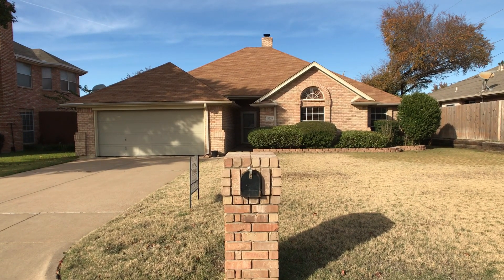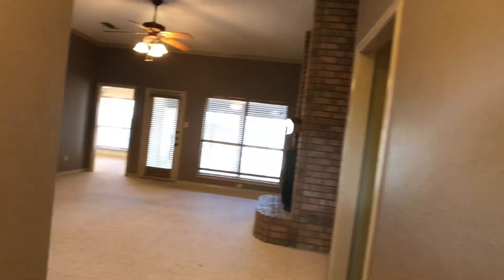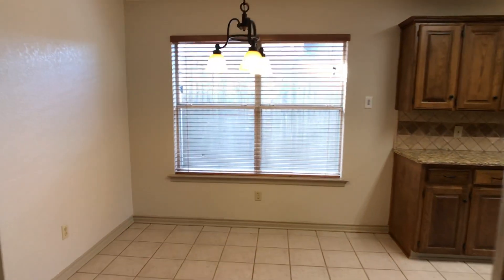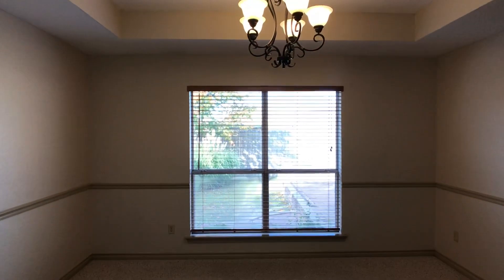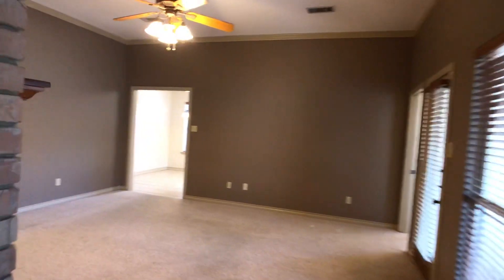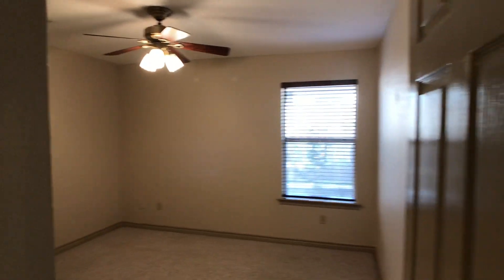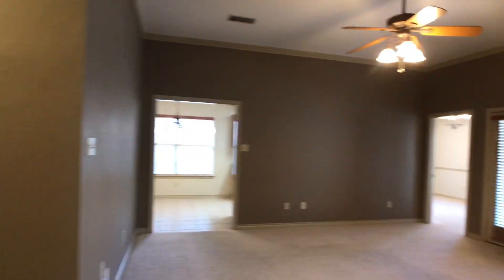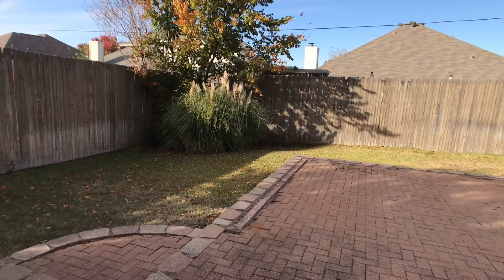North Richland Hills Rental Houses 4BR/2BA by Property Management in North Richland Hills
One of our NorthRichlandHillsRentalHouses is a must-see! This beautiful 4-bedroom, 2-bath home has 2 dining areas and a large living area overlooking an enclosed sunroom -- perfect for entertaining. The kitchen has granite countertops and black appliances including a built-in microwave. The split master bedroom has a large walk-in closet, dual sinks, garden tub, and a separate shower. It also comes with a wood-burning fireplace and lots of storage. The property has a private fenced backyard as well as a sprinkler system. This could be your next home!

1st Choice Property Management
5664 Denton Hwy, Fort Worth, TX 76148, USA

to visit 1stChoicePropertyManagement if you need property management in North Richland Hills! to see other available North Richland Hills rental houses today.

We are one of the most progressive and professional property management firms in Fort Worth. We are a results-oriented company, driven by the satisfaction of our clients. We continuously strive to deliver the most comprehensive level of service possible. By being with us, you can only experience the most outstanding and professional North Richland Hills property management!

Can you imagine yourself living in one of our lovely North Richland Hills homes for rent? and give our professional North Richland Hills property managers a call today! Know someone who might want our North Richland Hills rental houses, instead?

Your reviews help keep our business thriving. Please take a moment and share your experience

1st Choice Property Management
5664 Denton Hwy, Fort Worth, TX 76148, USA